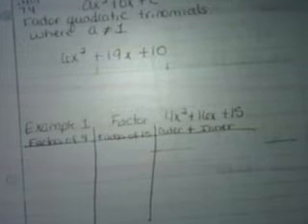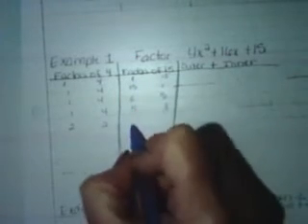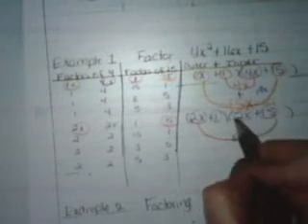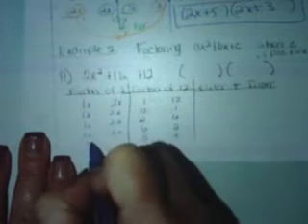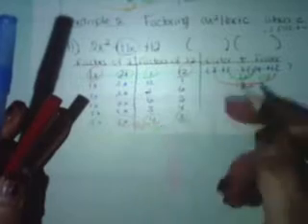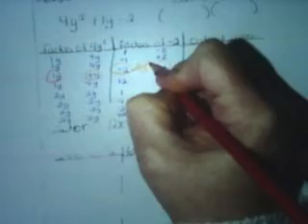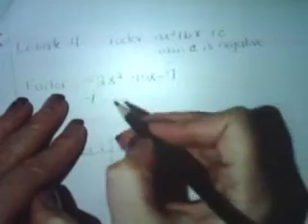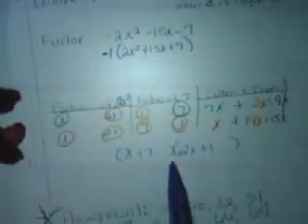Ipad Lesson 7.4 Factoring Quadratic Trinomials